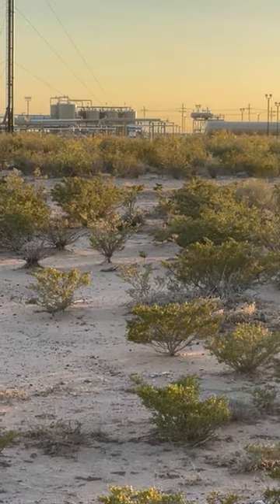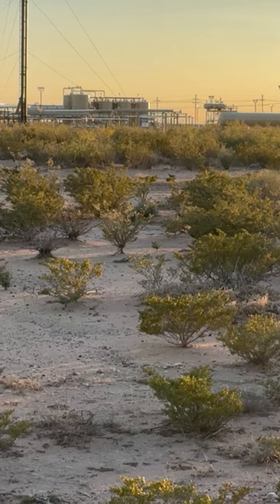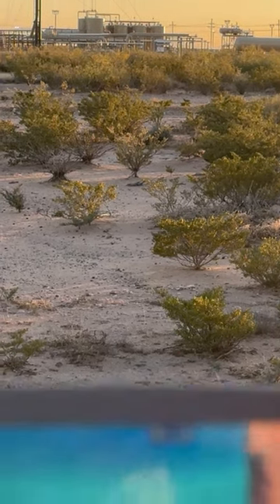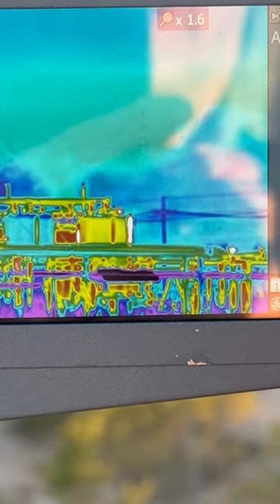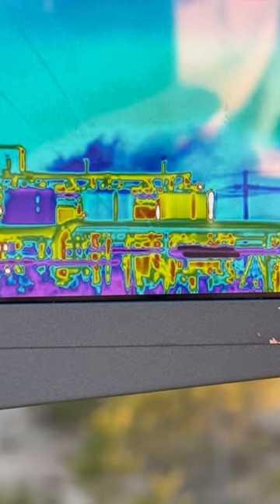Coyote Compressor Stations - XTO (Exxon)